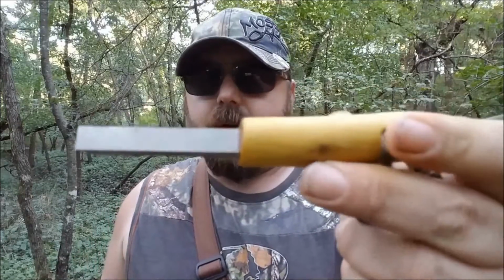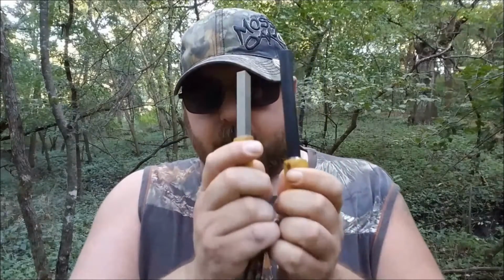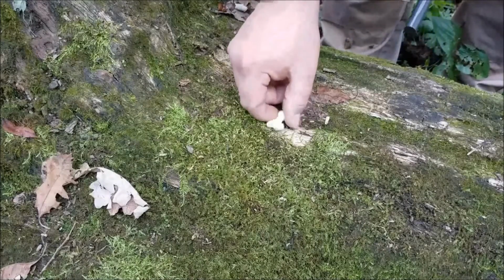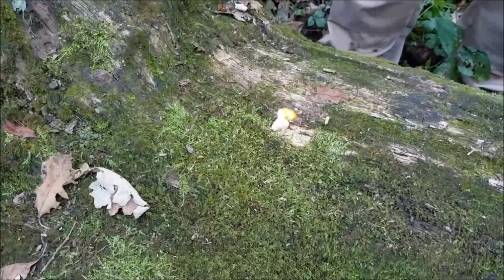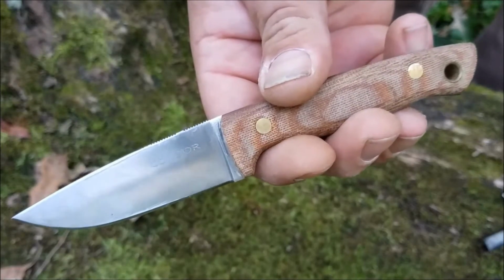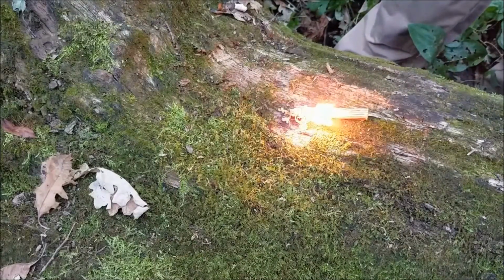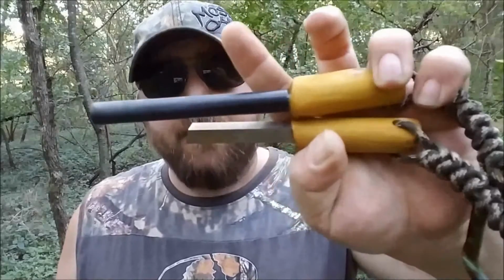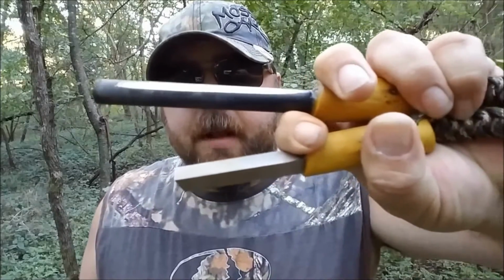Osage Orange Handle Ferro Rod & High Speed Striker from 4 Directions Bushcraft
Links for my kydex sheath business:

Direct order sheaths from my website (link above)

Etsy Store

eBay Store